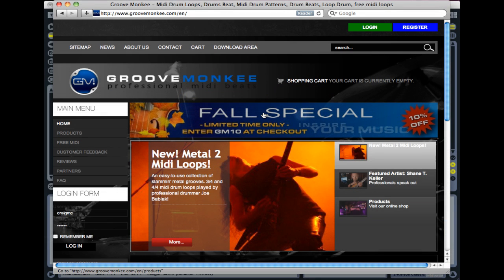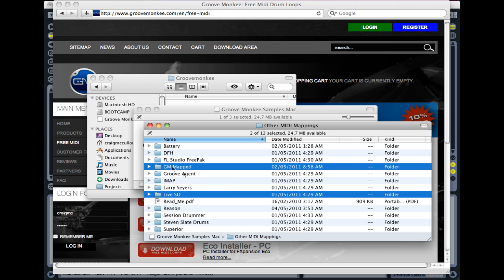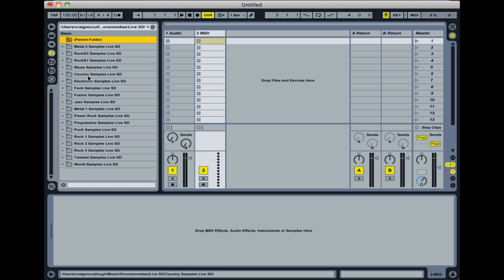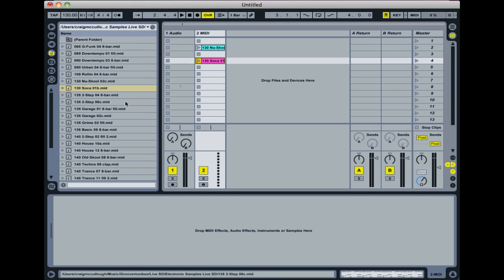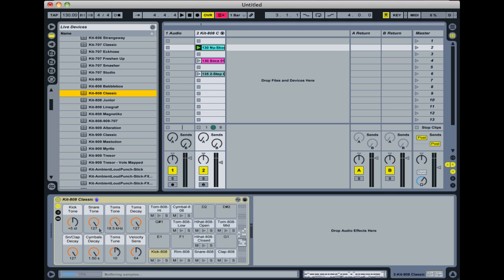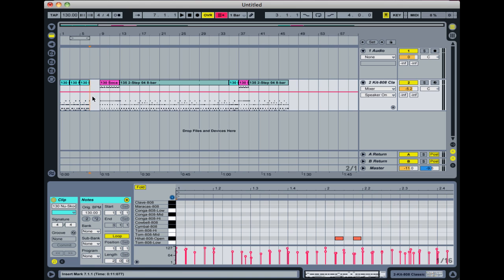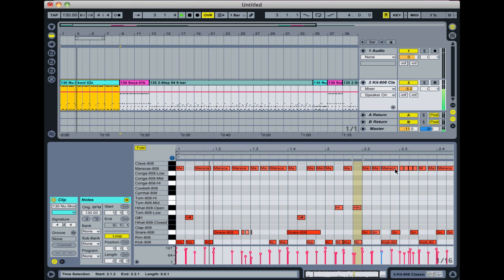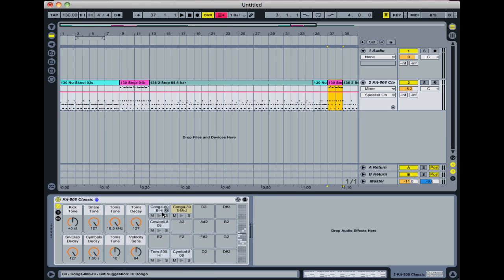Using Groove Monkee Free Midi with Ableton Live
How to use our midi loops with Ableton Live. Discusses drum racks, file naming, midi editing, arrangement window, etc.